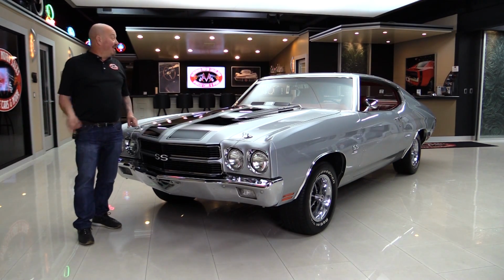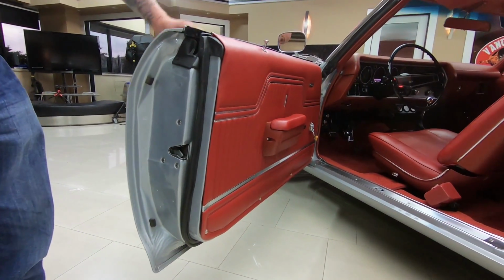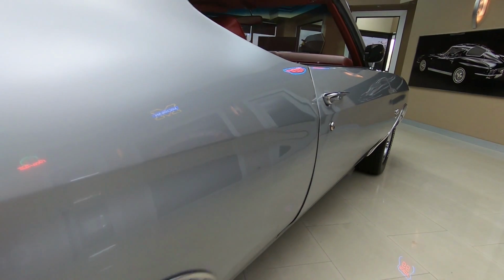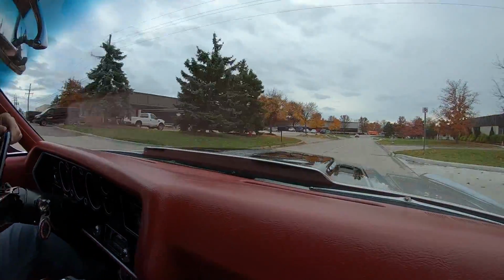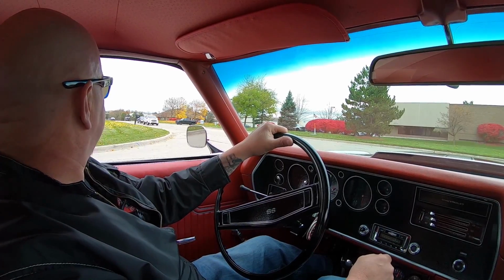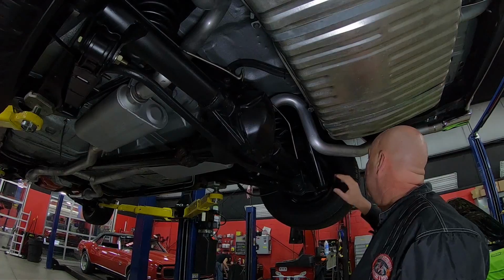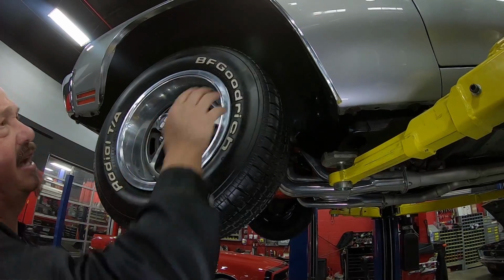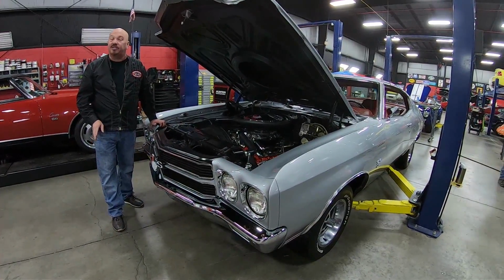1970 Chevrolet Chevelle For Sale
1970 Chevrolet Chevelle

VIN: 136370A121062

Lighting up our showroom is this spotless 1970 Chevrolet Chevelle. This Chevelle has undergone a complete Frame Off, Rotisserie Restoration. Underneath it has been sound coated then painted silver to match the top. Since 2010 when the restoration was completed there have only been 3,000 miles put on this beauty. Under the hood sits a Chevrolet 396ci big block V8 connected to a Tremec 5 Speed Manual Transmission and 12 Bolt Posi Rear End. Nice upgrades include power steering and power brakes. The exterior has been finished in the beautiful color of Cortez Silver with Red Interior. This is one gorgeous Chevelle built for show and go.

Mechanics:
396ci
Big Block
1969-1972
806070 – 3
Holley
670 CFM Carb
5 Speed Tremec
Mechanical Clutch Linkage
Power Brake
Power Steering

12 Bolt
Posi
Rear Gear Approx. 3.42

Body:
- Stripes are buried
- Head Lights Around Trim are Nice
- Hood Pins
- Hood Fits Nicely
- Front Fenders are Solid
- Stainless looks Amazing
- Paint Is Phenomenal
- Door Jambs look Good
- Corners look Good
- Quarter Panels are Straight
- Rear Bumper Chrome looks Great
- Gutters are Clean
- Pinch Welds are Nice
- Rockers are Clean

Interior:
- Rubbers been Replaced
- Arm Rest looks New
- Carpet looks Great
- Steering Wheel is New
- Center Console looks Great
- Chrome Ball Shifter
- Seat Belts
- Rear Window Trim looks Great
- Head Liner in Good Condition
- Panels look Awesome
- Sun Visors look Good
- Dash Paint looks Good
- Gauge Faces are Clean
- 3 Pack of Gauges
- Deck Lid is Clean
- Trunk Floors are Clean
- Spare in Trunk
- Trunk is Clean
- Back Side of Quarters are Straight
- Wheel Wells are Clean
- Tach Works
- Speedometer Works
- After Market Radio
- After Market Gauges
- Tilt Column

Underneath:
- Gray Bed Liner
- Sound Deadening
- Bushings look New
- Frame Painted Nicely
- Drop Downs look Great
- Exhaust looks New
- Tank looks New
- Straps look New
- Brake Lines look New
-  Shocks look New
- Control Arms look New
- Fuel Lines look New
- FlowMaster Mufflers
- Parking Brake Cable is New
- Bed Liner looks Good
- Drive Safe Painted Nicely
- Stock Bell Housing
- Stock Clutch Linkage
- Proportioning Valve looks New